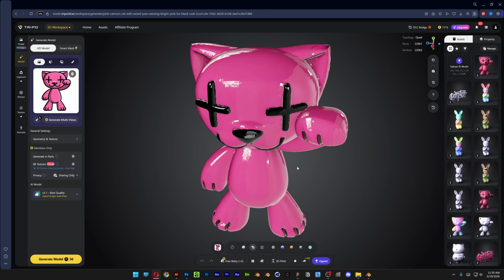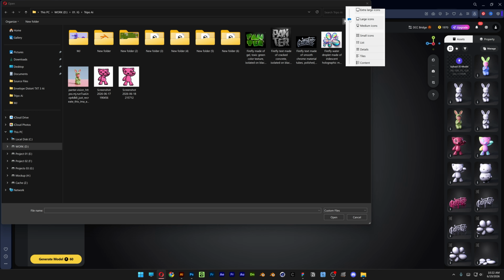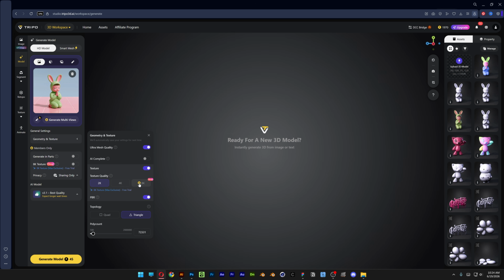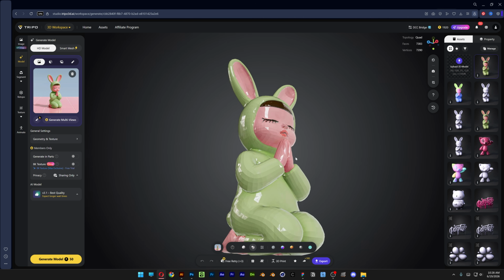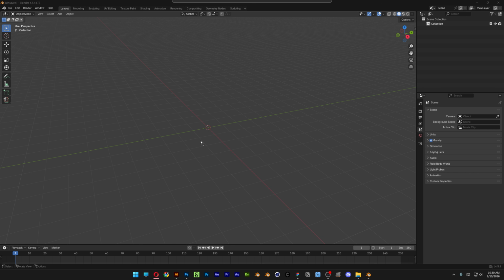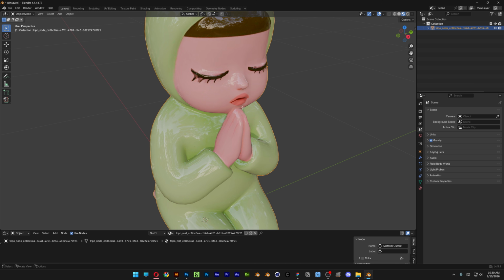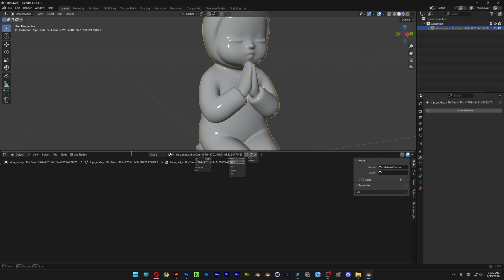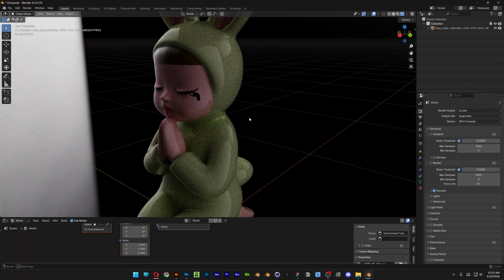Generating Image To 3D With TRIPO AI